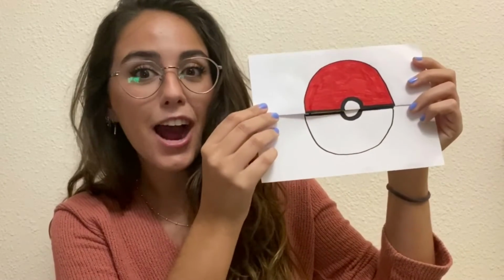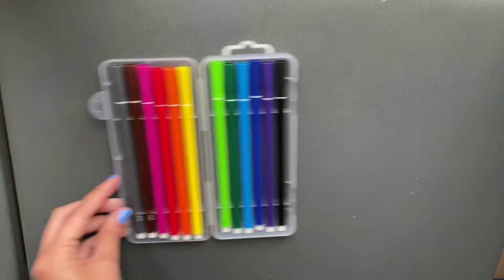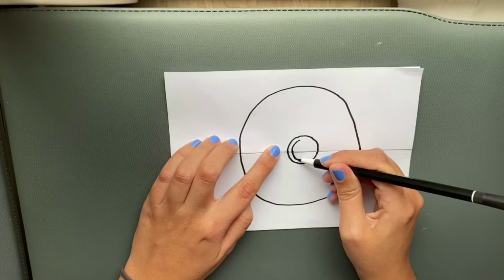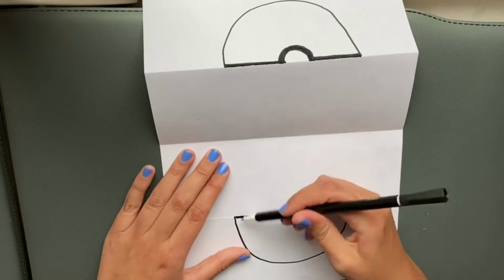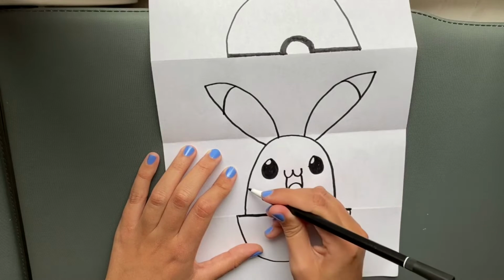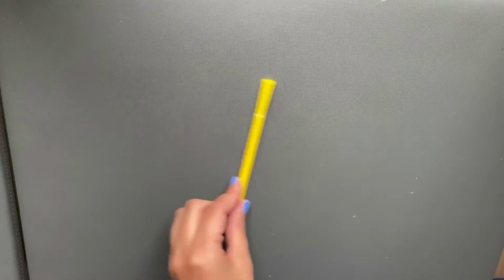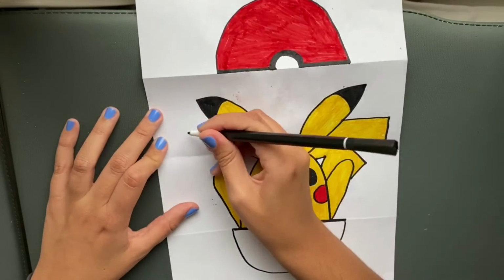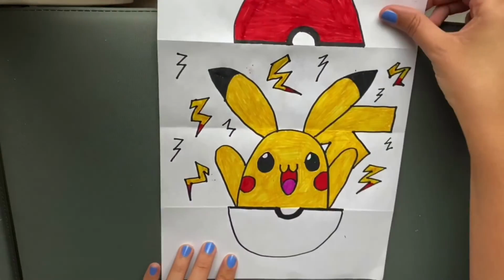Cicle mitjà - Le'ts draw a Poketball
Canal de l'escola Franciscanes Poblenou - Barcelona
Web: